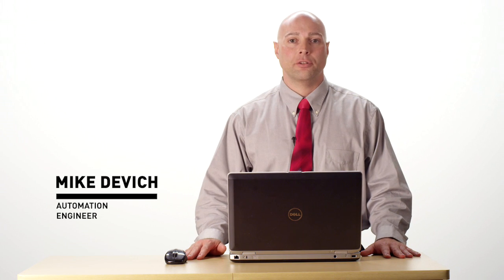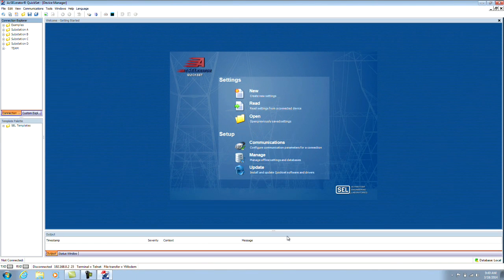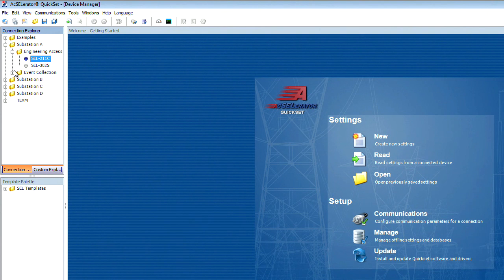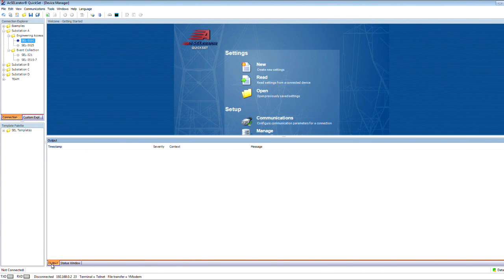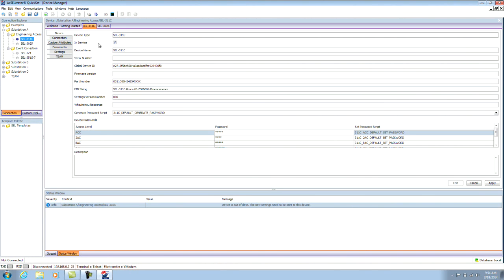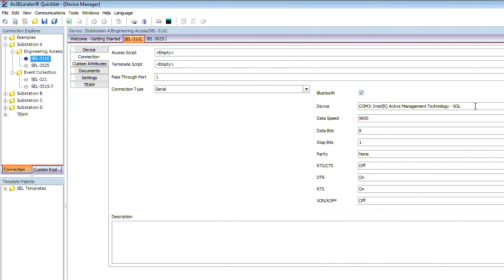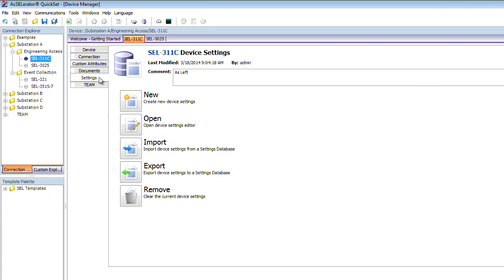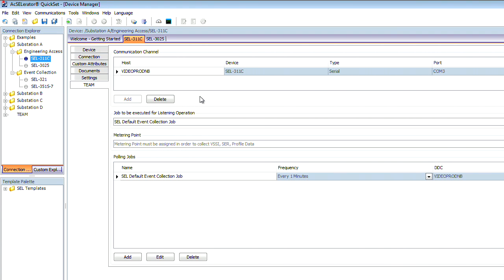ACSELERATOR QuickSet® Device Manager Overview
Learn how to leverage the Device Manager to organize and store device information.